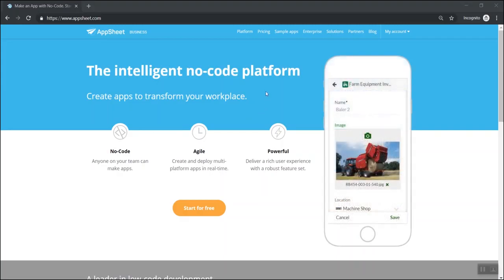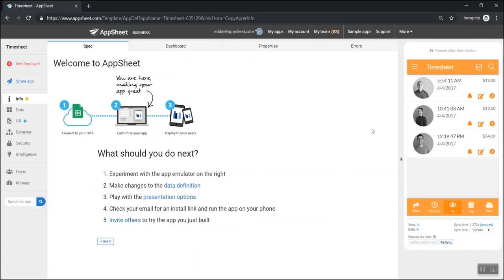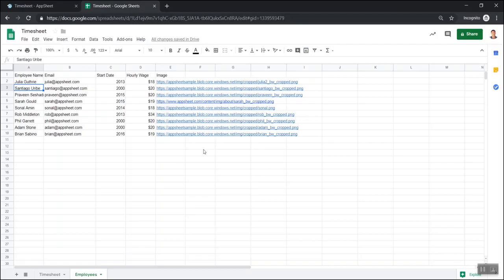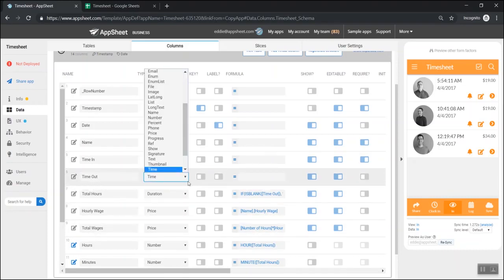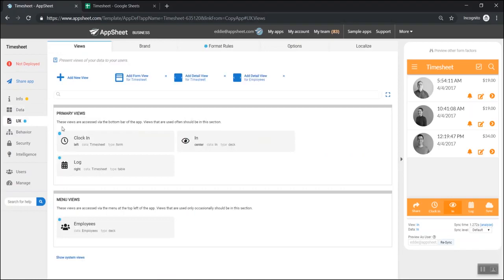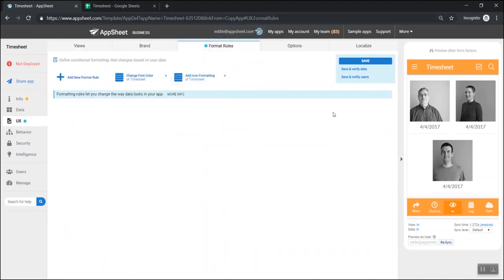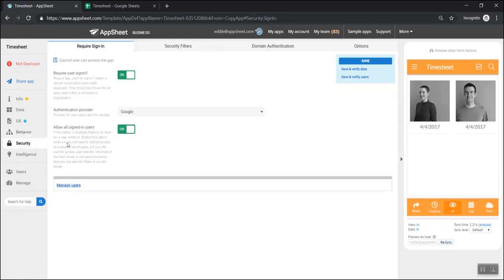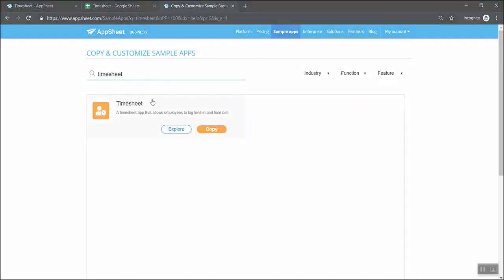Custom and Build a Time sheet Apps in 10 Minutes Without Coding